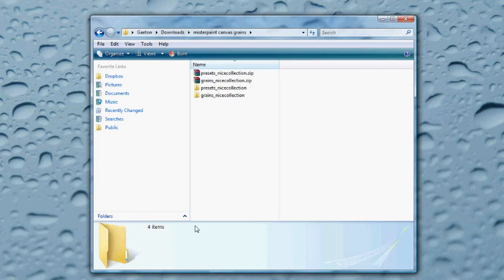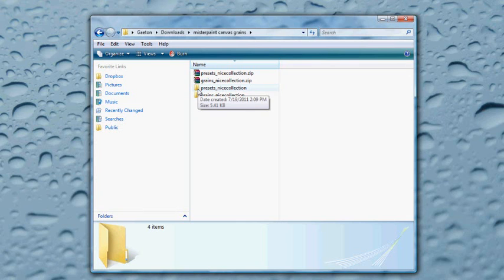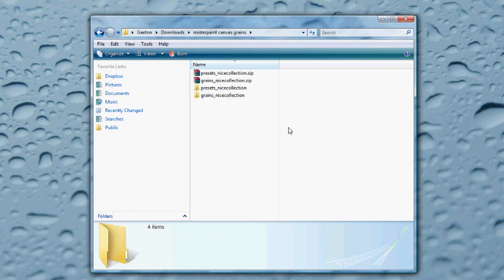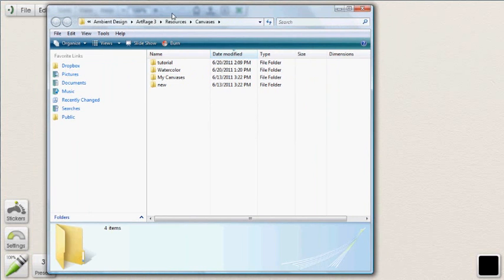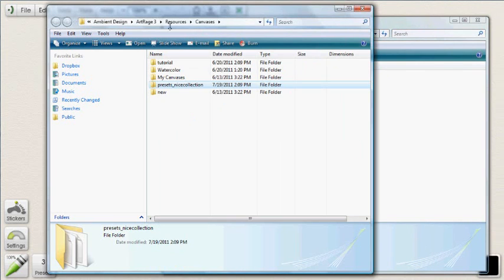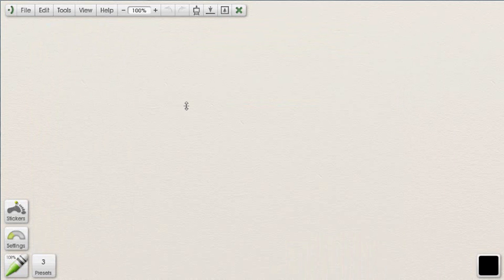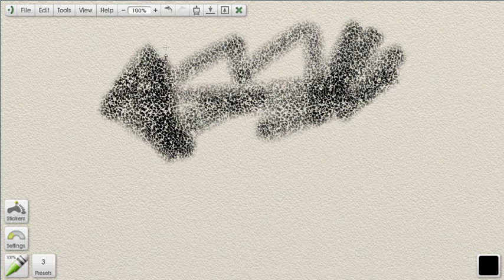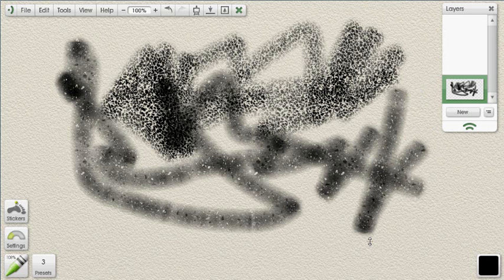Installing Canvas Presets and Grains in ArtRage Studio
This is a tutorial on how to install Canvas Presets and the Grains the presets use, in ArtRage Studio and Studio Pro.  The Canvas preset and Grain files used in the video were offered as free downloads, by the very generous MisterPaint of the ArtRage forums, and may be downloaded from his thread,